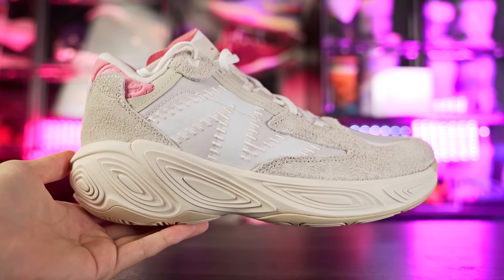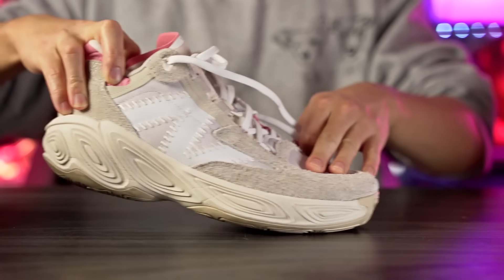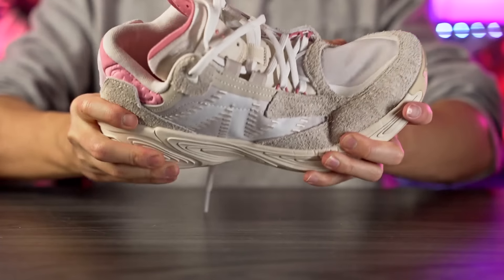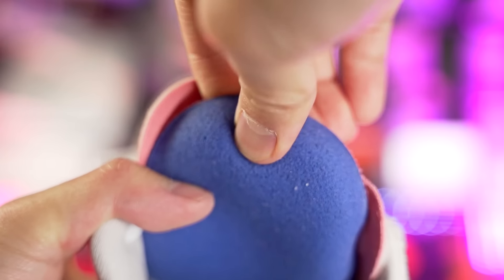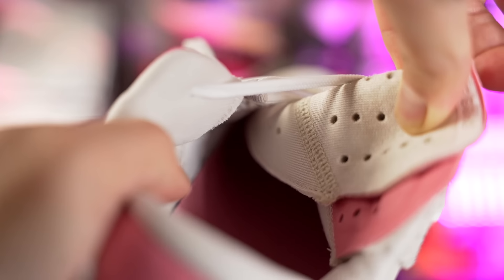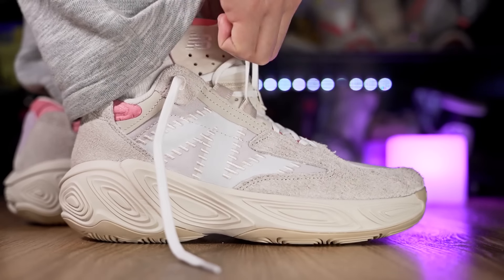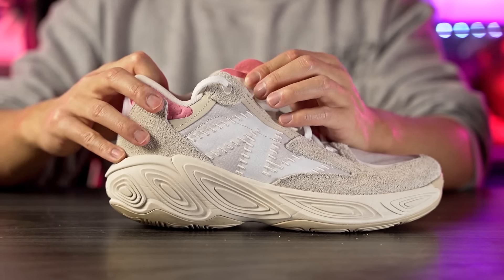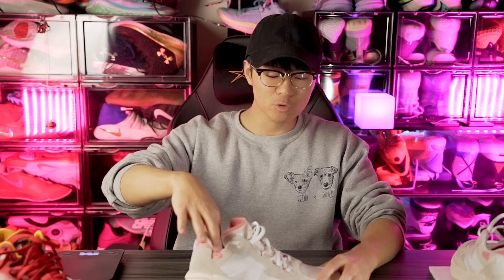Zach Lavine's Shoe?! New Balance Fresh Foam BB V2 Detailed Look & Review!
Here's my first impressions look on the New Balance Fresh Foam BB V2.